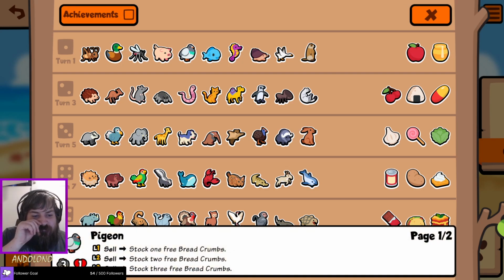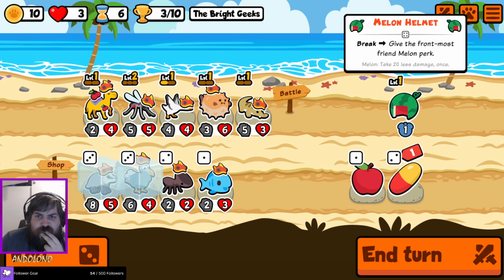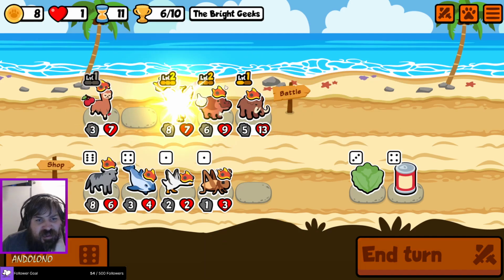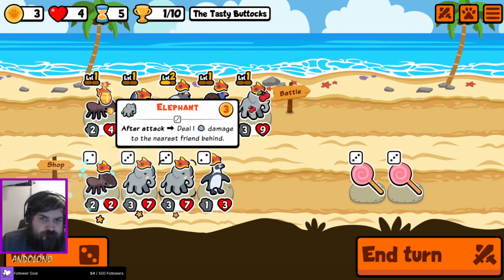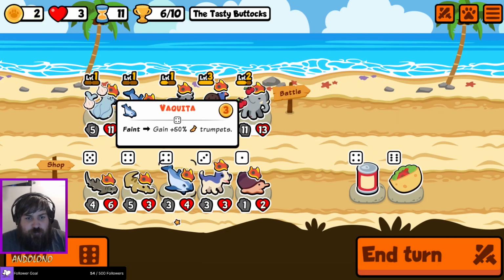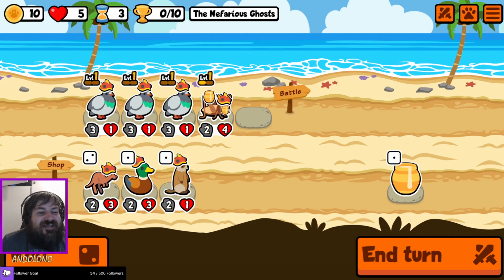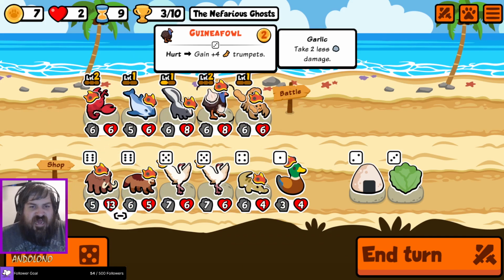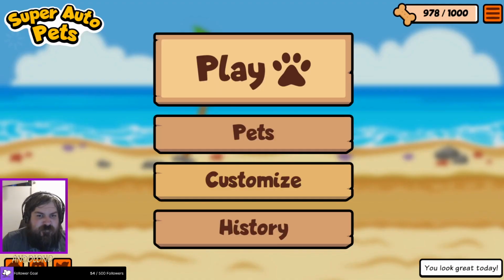Fanfare to Bring in the New Year! - Super Auto Pets - Part 142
One-hundred and forty-second episode of the SAP series. Weekly 240101.